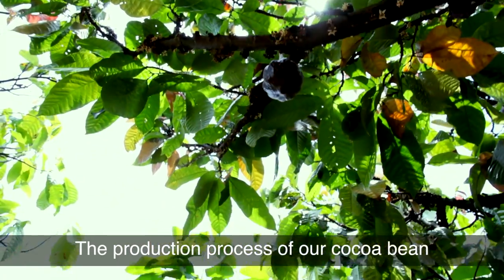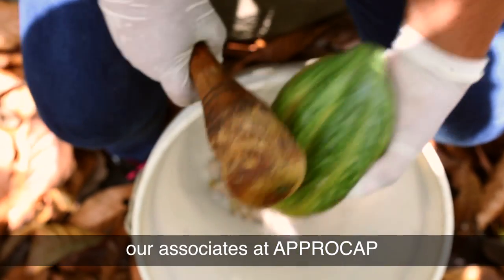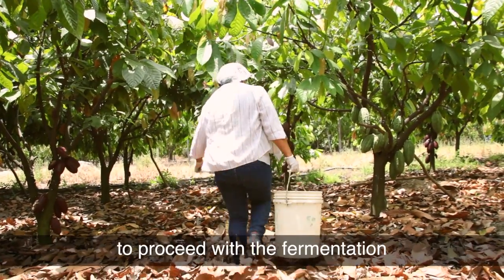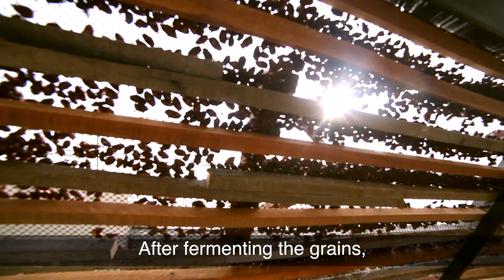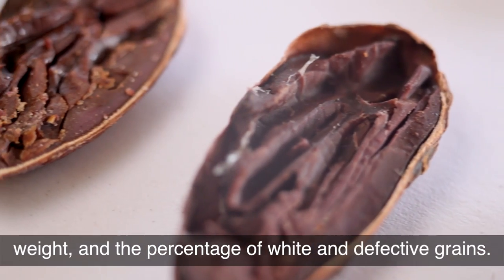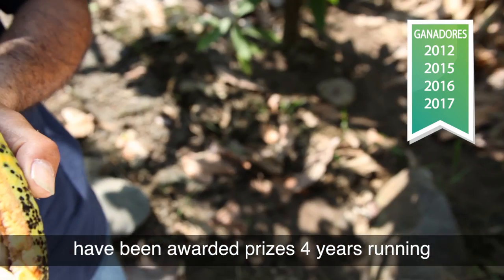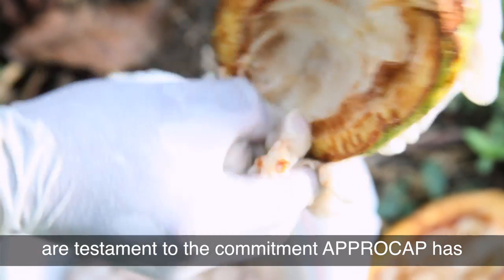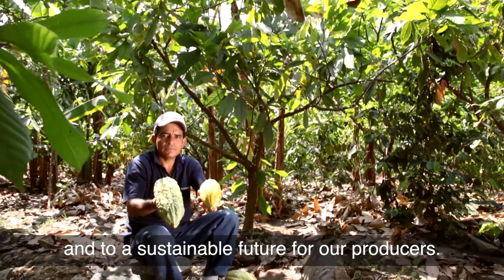Cacao criollo APPROCAP - English Version